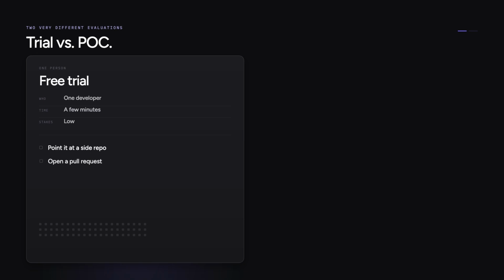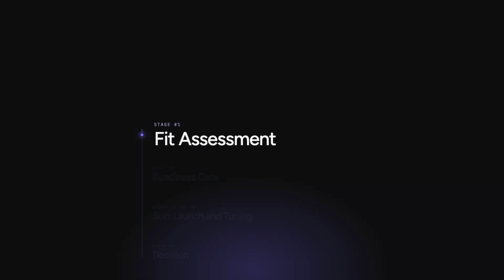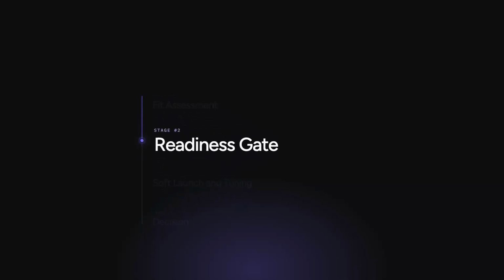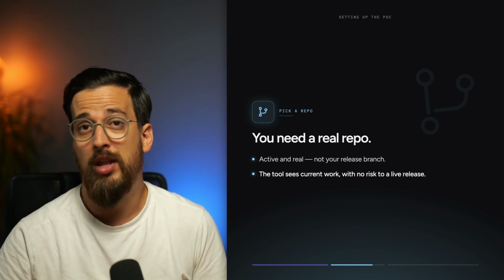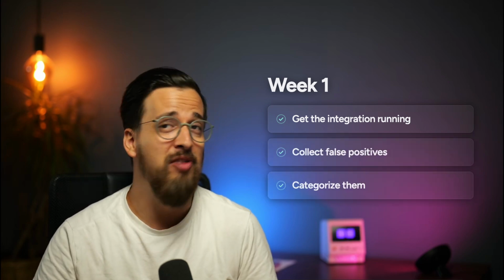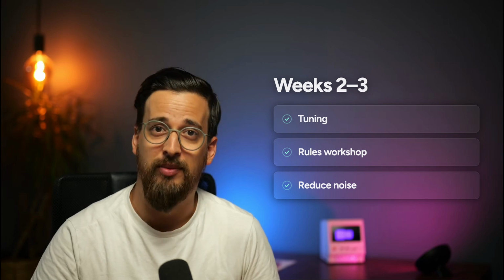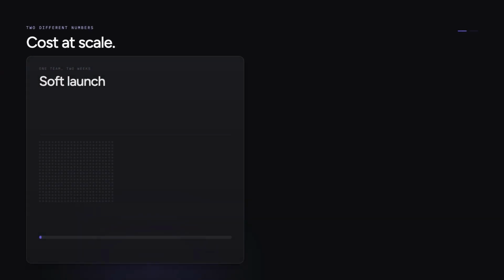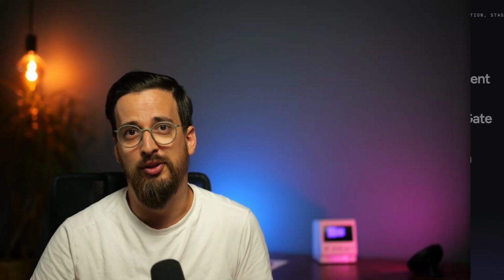How to Run an Successful AI Code Review POC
Most AI code review trials produce nothing usable. A developer pokes around for a few weeks, the team reconvenes, and the meeting ends with one person's opinion and no comparison point. This video breaks down why that happens, and walks through the five stages of a real enterprise AI code review POC, the structured process an organization runs before putting a tool permanently into a pipeline every engineer touches every day.

An enterprise POC needs owned criteria, a named internal owner, a security review running in parallel from day one, and a dedicated rules workshop to cut the noise specific to your codebase. Skip any of those and a 3-week evaluation quietly turns into a 7-week one.

For engineering leaders running or sponsoring a POC, the video also covers how to turn a vague problem into a measurable number before anyone opens the product, why cost at scale belongs in stage-one criteria instead of the decision-day surprise, and the exact shift in the room's questions that signals you're close to a real decision.

00:00 Why Most AI Code Review Trials Produce No Usable Decision

01:27 Stage One: Setting Fit Criteria Before an AI Code Review POC Begins

02:24 Stage Two: The Readiness Gate for an AI Code Review POC

03:27 Stages Three and Four: Soft Launch and Tuning an AI Code Review POC

04:45 Stage Five: Making the Final Call on an AI Code Review POC

05:38 Why These Five Stages Earn Trust in an AI Code Review Tool

👉 Turn your problem into a measurable number before anyone opens the product, for example, a target PR review turnaround, or how many real issues per week the tool catches in agent-generated PRs. That's what makes stage five a scoring exercise instead of a debate.

👉 Kick off security review on day one, in parallel with everything else, not after you've already decided you like the tool. Starting it late is the single most common reason a POC timeline doubles.

👉 Categorize every false positive from week one instead of just noting that the tool feels noisy. Categorized noise is fixable in the rules workshop. A vague complaint is something the room forgets by decision day.

👉 Cost at scale belongs in your stage-one criteria, not a surprise you discover in the decision meeting. What a soft launch costs for one team and what it costs running against every PR in the org are two different numbers, and Qodo's team can help you get both the fit assessment and that number right before anything touches your codebase.

About Qodo Qodo is the AI Code Quality and Governance Platform, the layer between AI coding tools and production. Running a real evaluation means proving a tool catches what your organization is already missing, not just that it finds issues, and Qodo is built to earn that trust: a living rules system tuned to your codebase in a dedicated workshop, high-precision review across the SDLC, and the transparency engineering leaders need to score a tool on criteria that were set before the trial ever started. With 2M+ installations and 1M+ pull requests reviewed every month, Qodo helps enterprises run a POC that produces a real answer, not a room full of opinions.